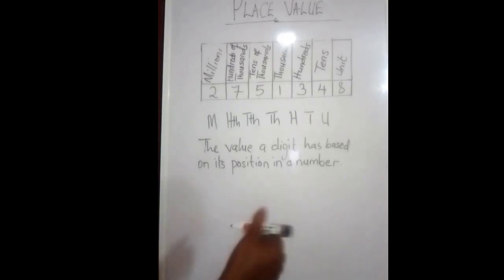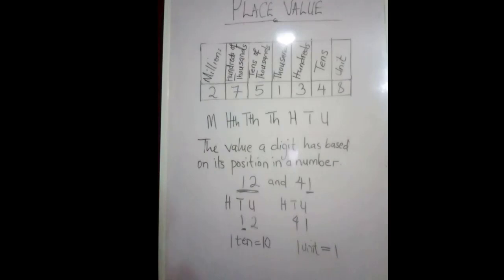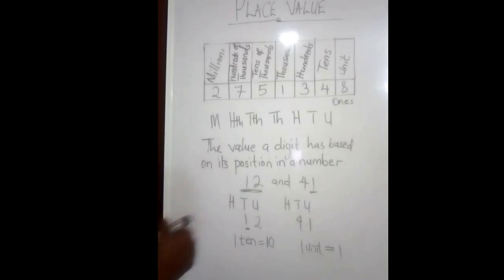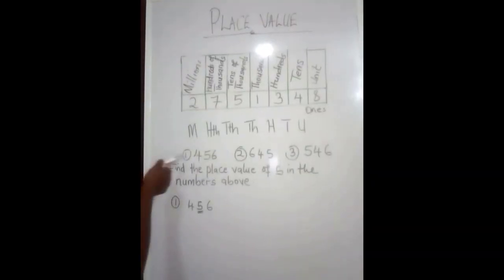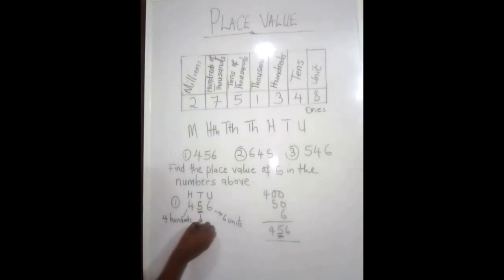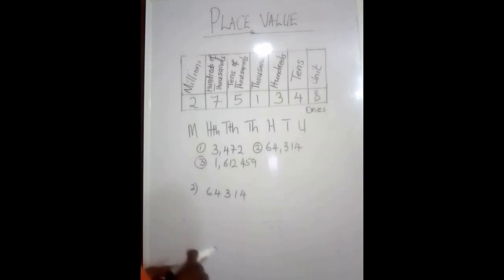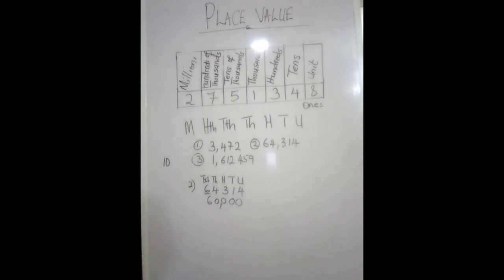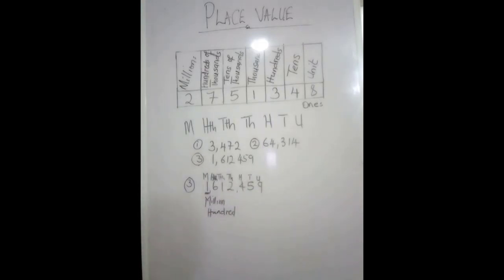PLACE VALUE GRADES 5 AND 6 MATHEMATICS WEEK 1